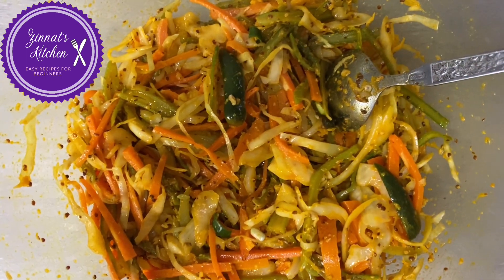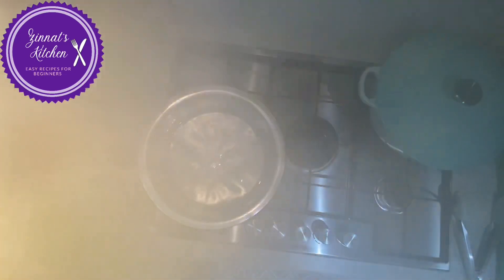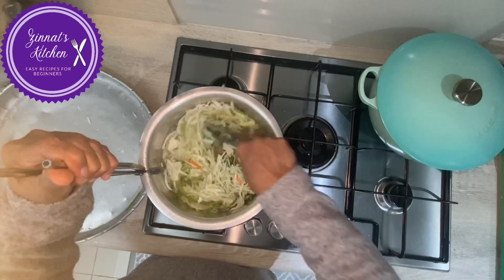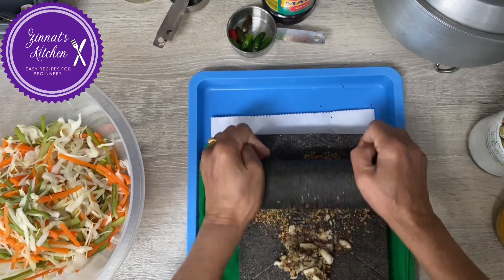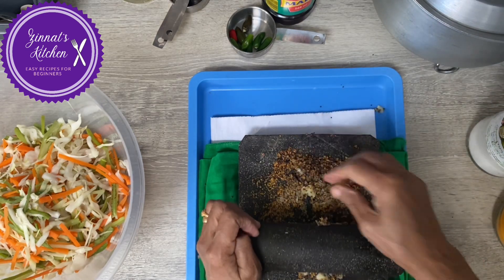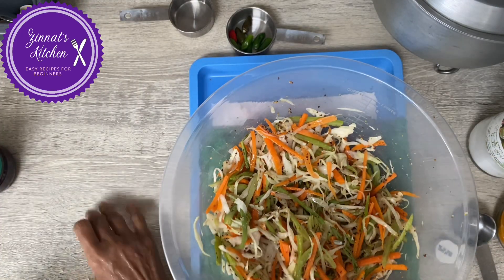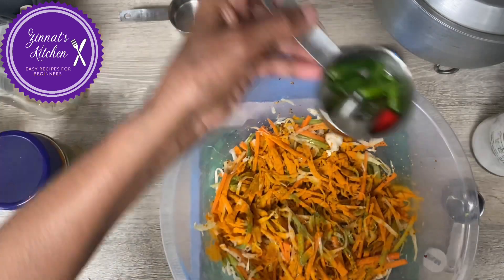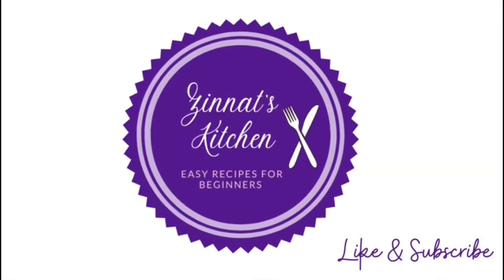Zassar legume / veg pickle 🇲🇺🇬🇧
2 handful shredded cabbage
2 handful runner beans
2 handful shredded carrots
2 tsp mustard seeds
1 tsp fenugreek seeds
1 & 1/2 tbs turmeric powder
6-7 clove of garlic
Chilli to your taste
Salt to your taste
30 ml vinegar ( according to your taste)
60 ml oil

Boil water, turn off the heat then add all the vegetables rest for 5 mins only then drain & let dry, next add ground
 mustard & fenugreek seeds salt & garlic to the vegetable plus all the rest of the ingredients, mix very well & its done. Can be eaten straightaway. Enjoy with any meal or with baguette/ chapati, naan, pitta bread, sandwich or on its own. Bon apeti 🇲🇺🇬🇧
Please share the recipe thank you 🇬🇧🥰